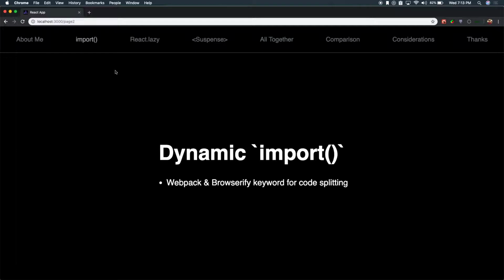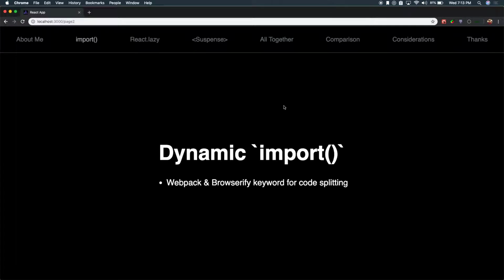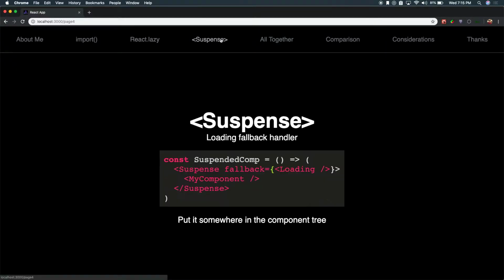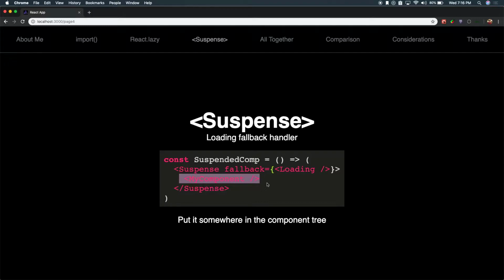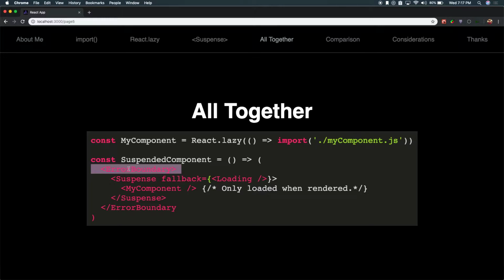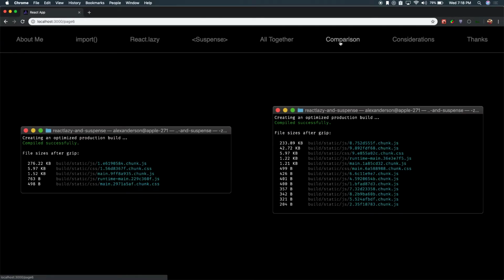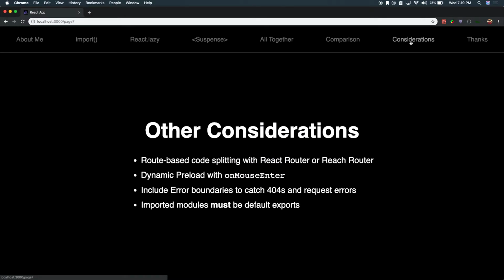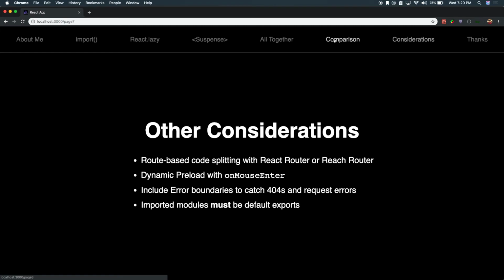React.lazy and Suspense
Learn about how to do lazy loading of components with dynamic import, React.lazy, and Suspense.